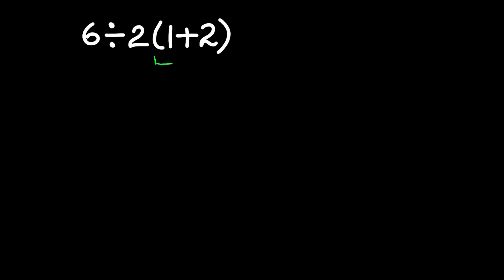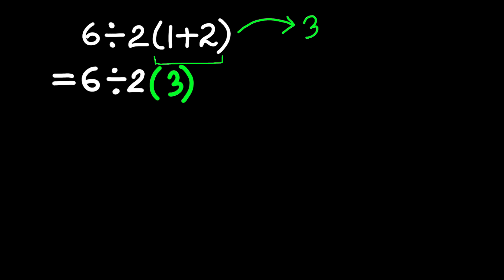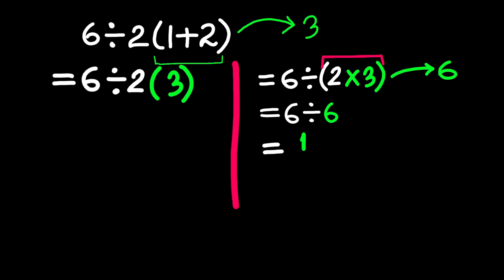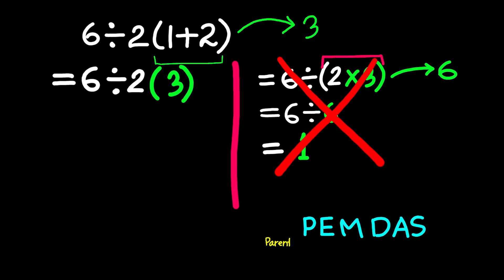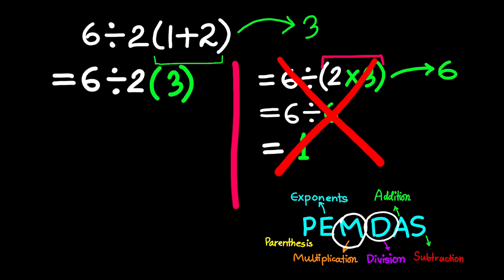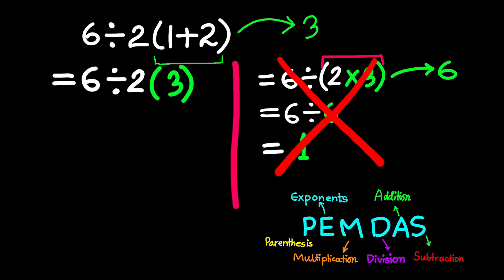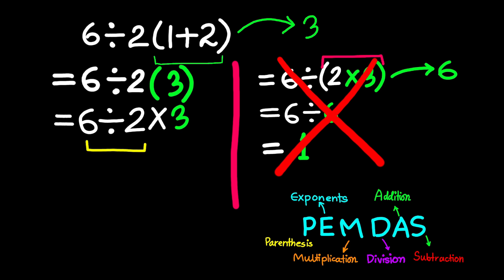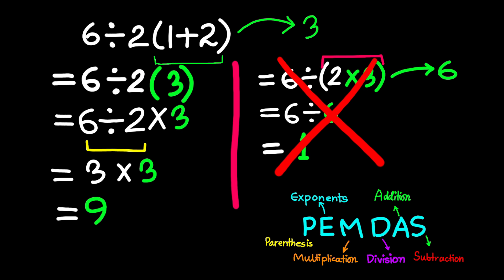Almost Everyone Will Say 1. Are You Smarter?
I'm Mostak, a GRADUATE in Mathematics with Physics and have a POSTGRADUATE degree in Applied Physics. I'm passionate about sharing my knowledge and creating engaging educational content for all of you.

Thank you for your support, and I hope you enjoy the video The math problem 6 ÷ 2(1 + 2) has gone viral, confusing millions and causing a heated debate. While many people get the answer 1, the correct solution is actually 9! This video breaks down the problem step-by-step and reveals the common mistake people make by ignoring a key rule of the order of operations (PEMDAS).

The key takeaway is that multiplication and division have equal priority. After solving the parentheses, you must work from left to right. We'll show you exactly why performing the division first leads to the correct answer.

By the end of this video, you'll understand how to apply the left-to-right rule and never get this problem wrong again.